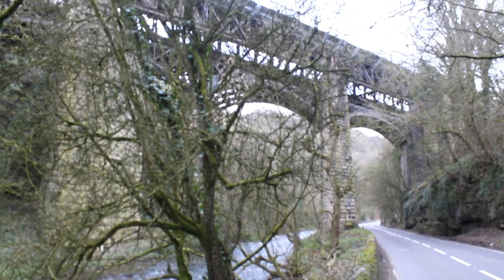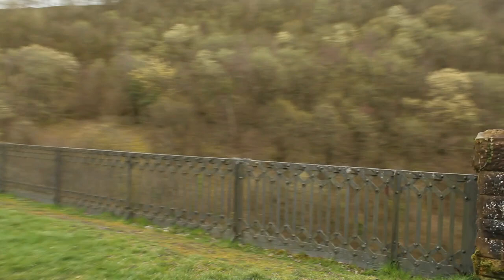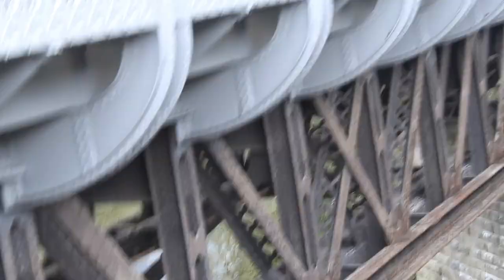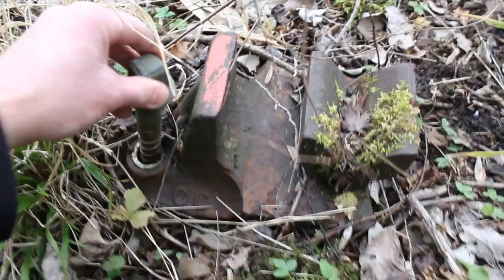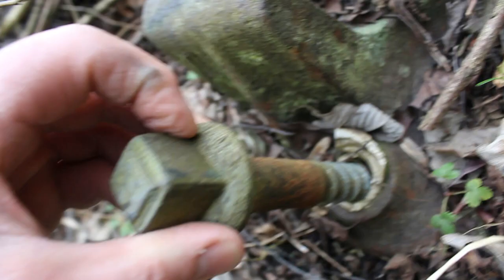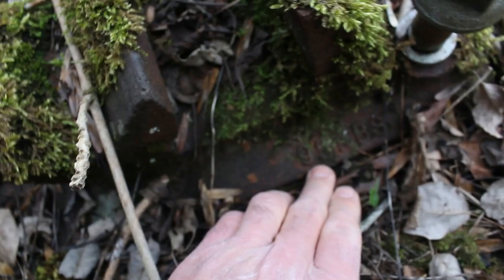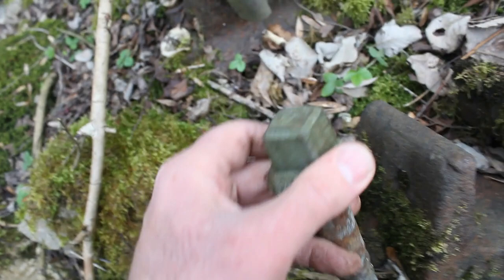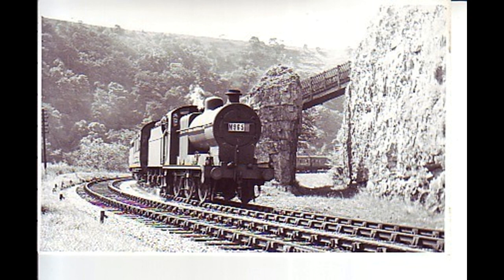Millers Dale Viaduct & Secret Location (Railway) Chairs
At the beginning is the impressive Millers Dale Viaduct which is very BIG!!! Then followed by a secret Location of (Railway) Chairs...
I know - I know I got it wrong in the title - some 1 did point it out to me - I meant (Railway) Chairs in stead of (Railway) shoes!!!
Also what I called "Jammers" in the video are actually called "Keys"!!!